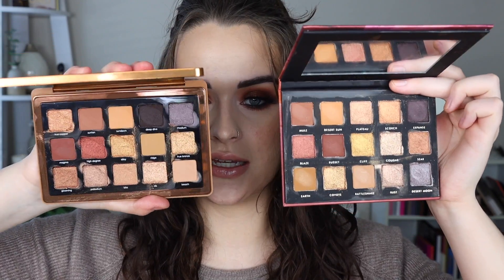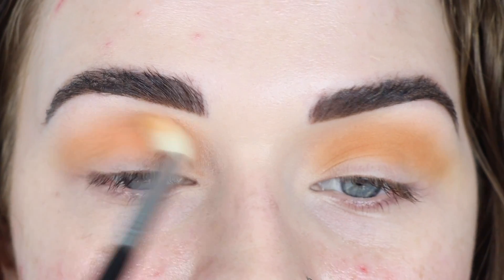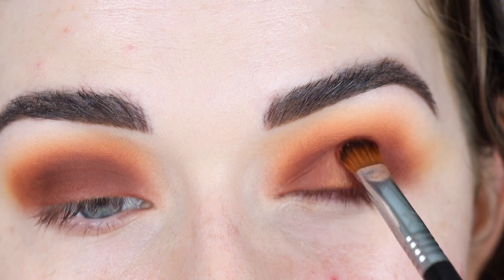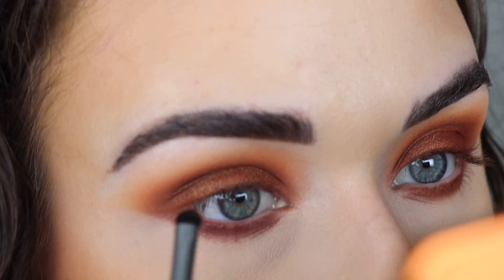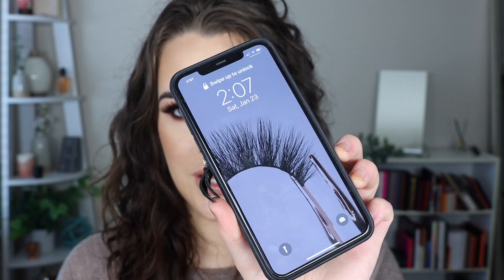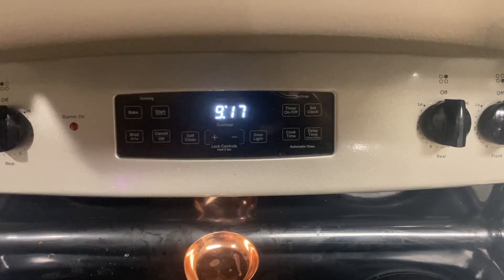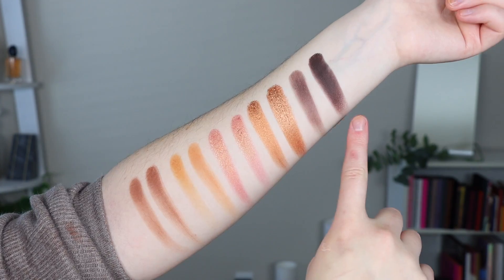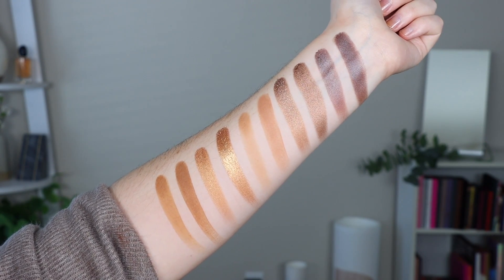Alter Ego Canyon vs Natasha Denona Bronze Eyeshadow Palette | Tutorial, Wear Test + Swatches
PRODUCTS USED

HELPFUL VIDEOS

DISCOUNTS

FAQ

Filming lights